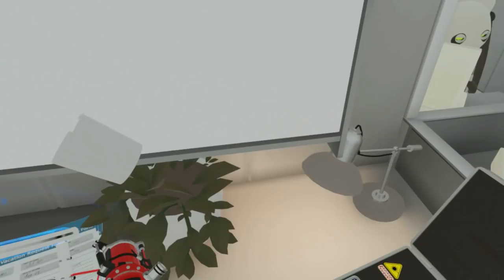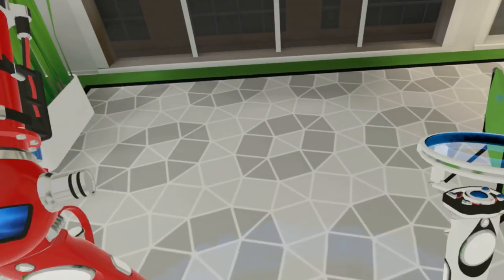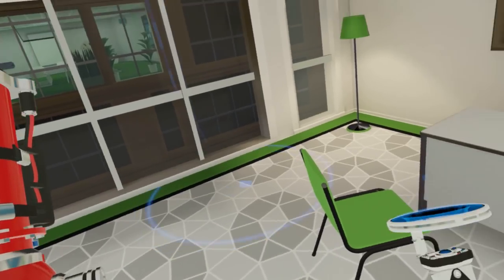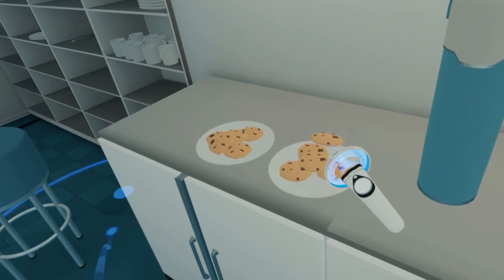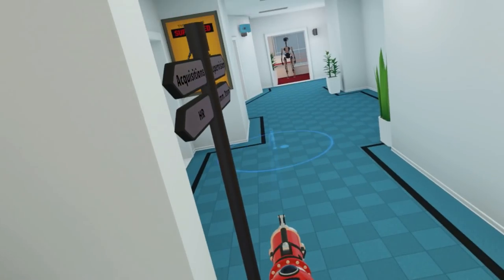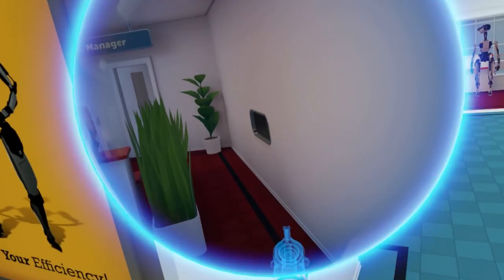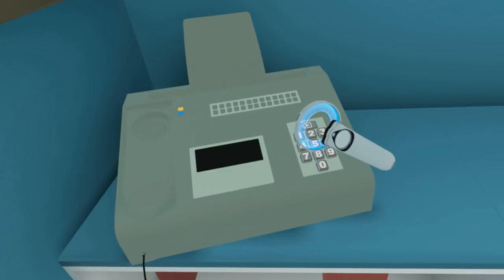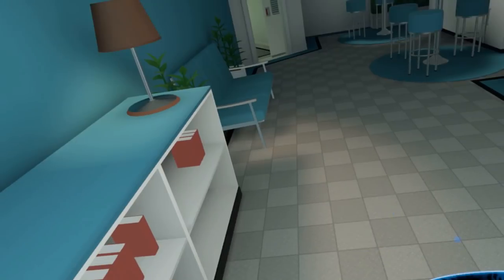Seb Plays Live: Budget Cuts on Samsung Odyssey Windows Mixed Reality - Budget Cuts Gameplay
And I will show you Budget Cuts! Live! And I will do so on my Samsung Odyssey Windows Mixed Reality Headset. Important: You must opt-out of SteamVR beta if you want to play Budget Cuts on Windows MR! If you don't do so, your buttons won't work!

32GB DDR4 Ram (G.Skill Ripjaws)

1 TB Samsung SSD NVMe

4TB Seagate HDD